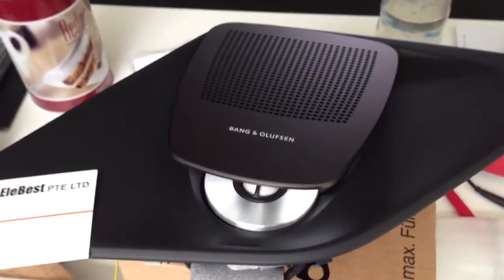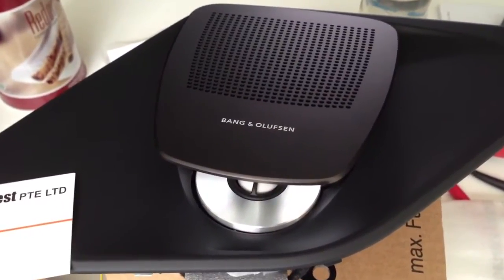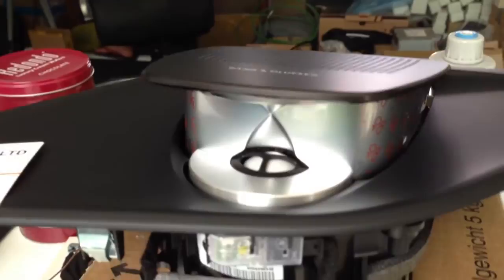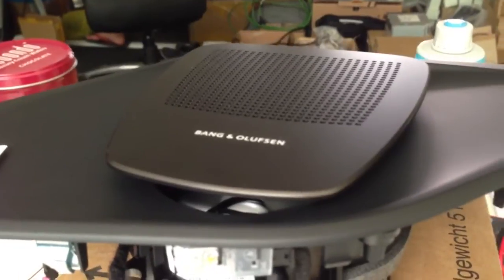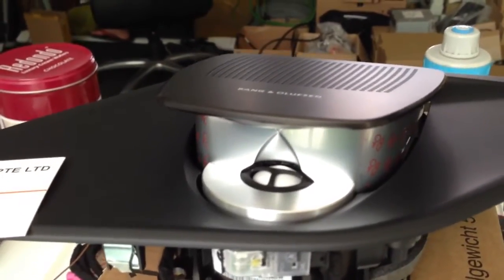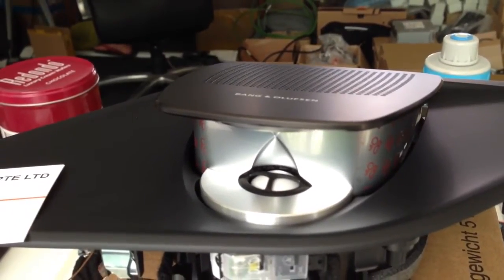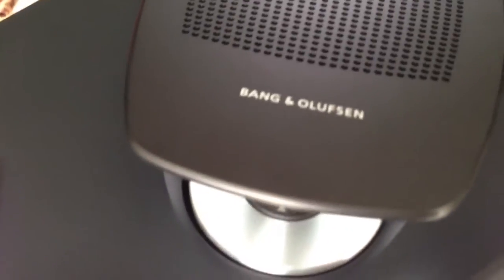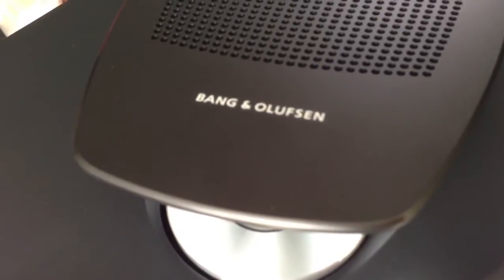Bang & Olufsen Center Speaker Retrofit for 6 Series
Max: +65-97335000